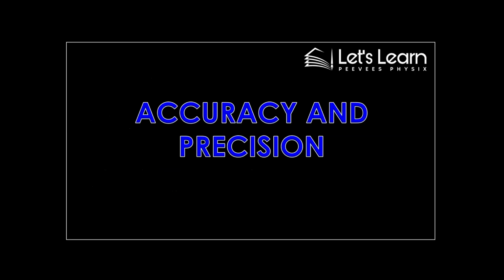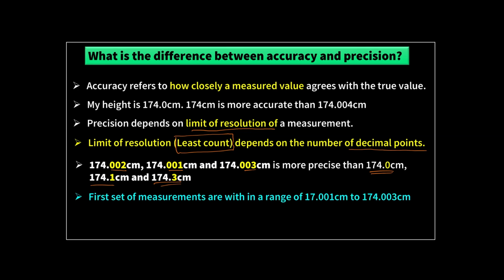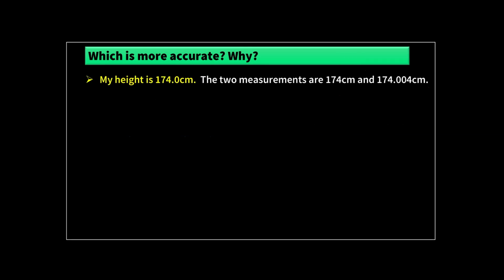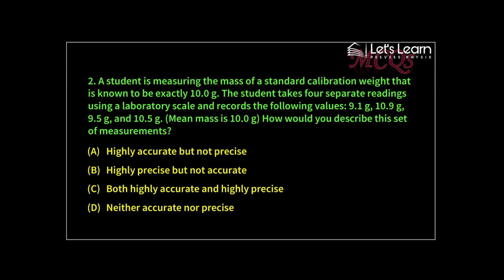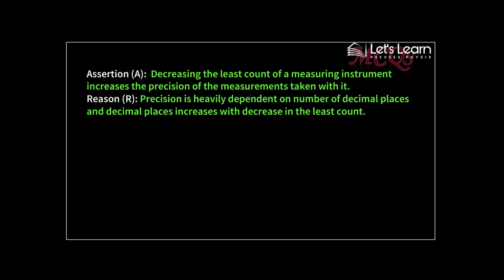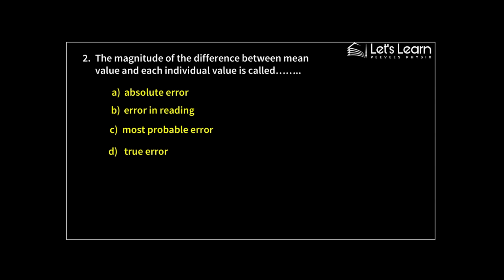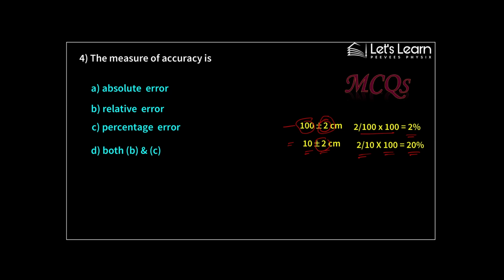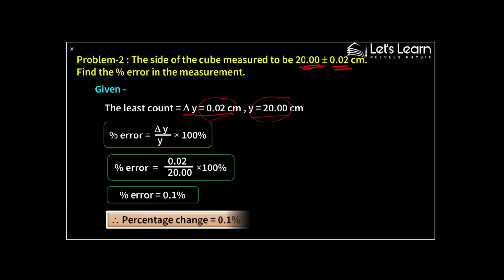CBSE_11_01.5_ERRORS, PRECISION AND ACCURACY